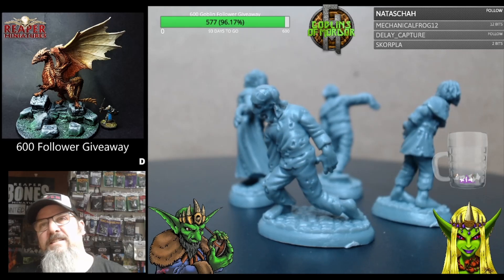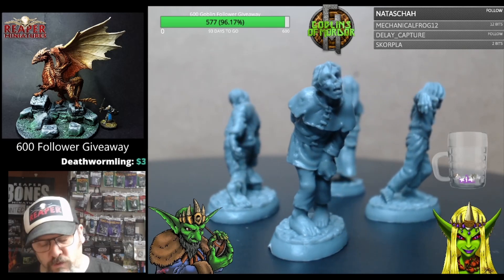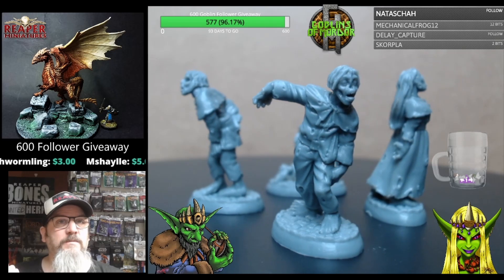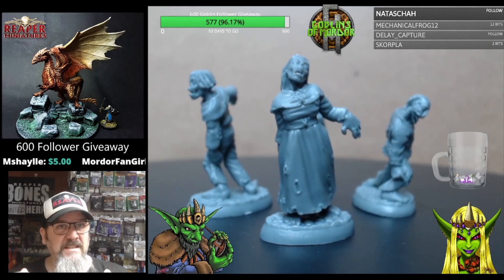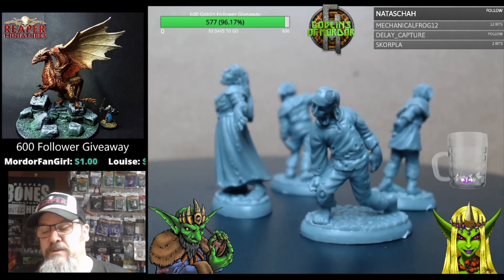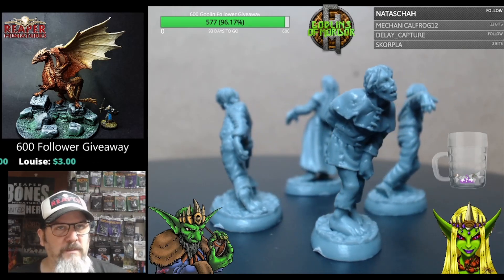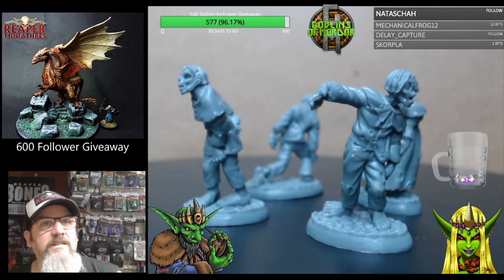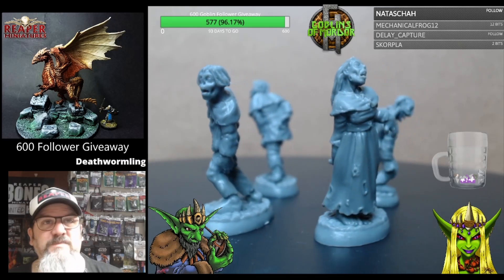Reaper Miniatures, Zombies, D&D